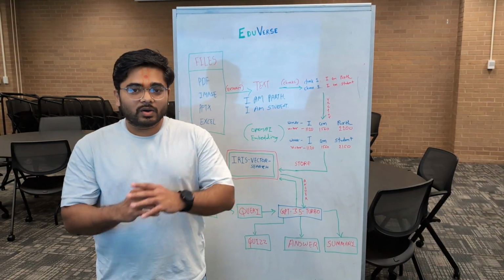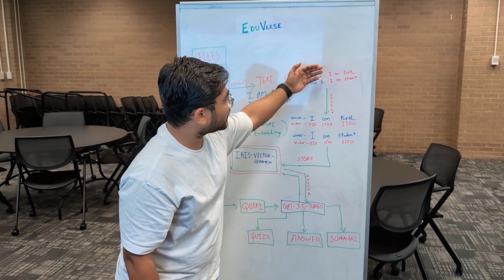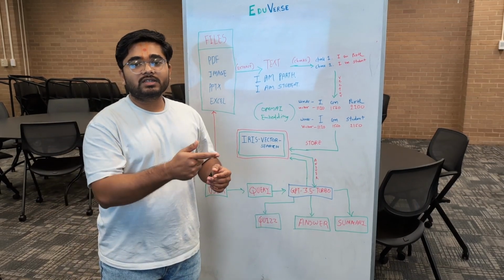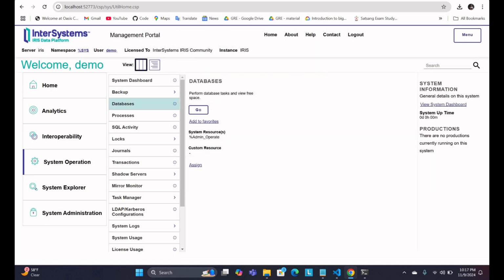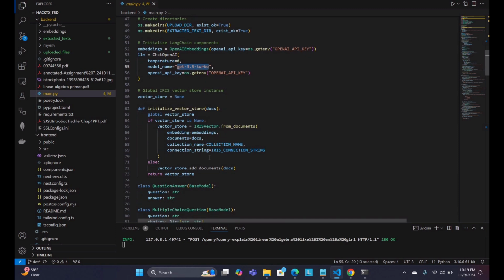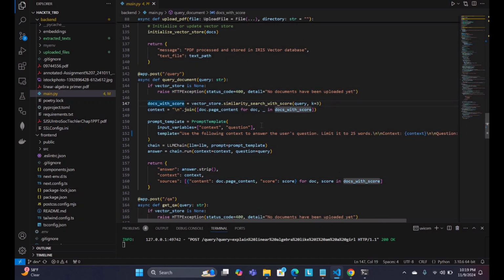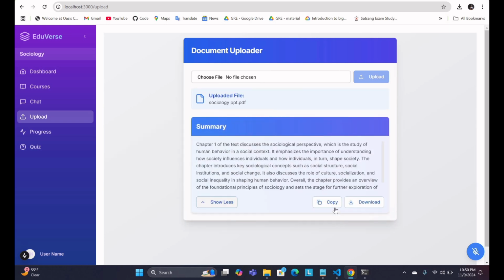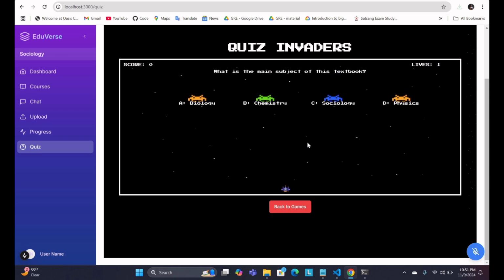EduVerse: Inclusion & Innovation in Education 🌍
This video introduces an innovative educational app designed to make learning more inclusive, engaging, and accessible for students of all abilities. Viewers will learn how the app transforms slides into readable digital text using OCR, and enables AI-powered conversations, allowing students to ask questions about lesson content in real-time. It also generates retro-style quizzes to reinforce knowledge in a fun, personalized way.

🗣 Presenters: Rolano Rebelo, Darshan Karkera, Parth Bhanderi, Pavlo Bondarenko